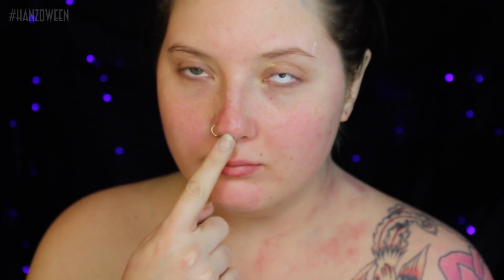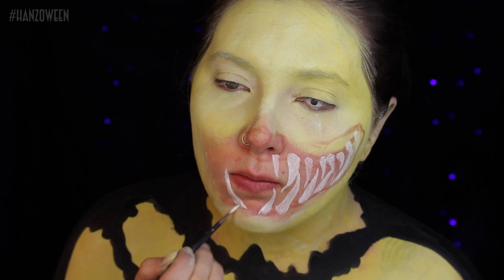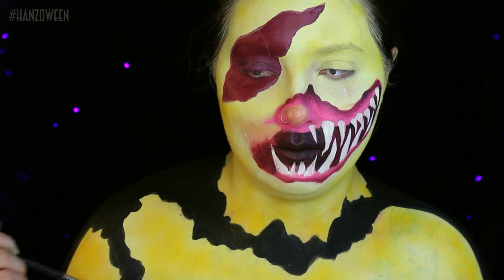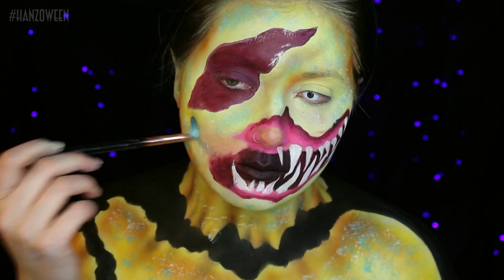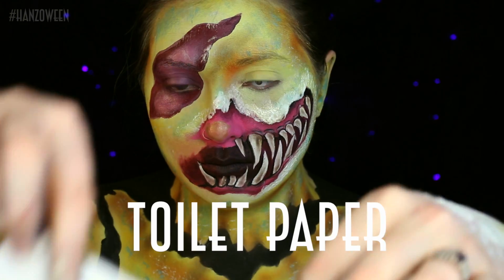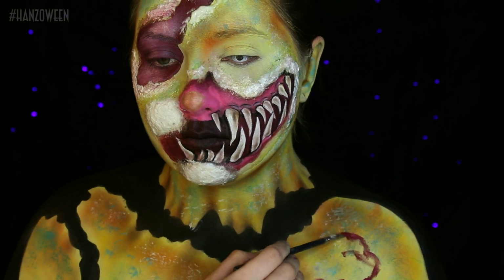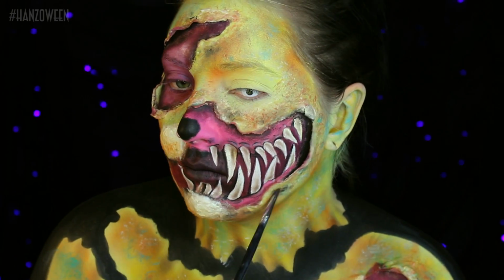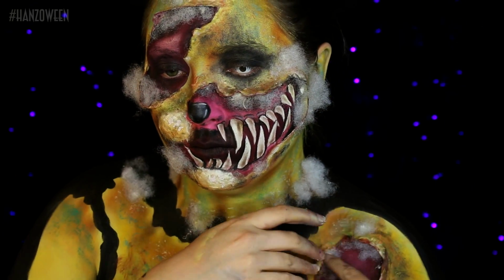Demented Stuffed Animal Halloween SFX Makeup Tutorial | Jordan Hanz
WELCOME TO the Halloween season, aka HANZOWEEN! Creep everyone out with this demented and ripped up stuffed animal makeup tutorial! I mix a bit of SFX and body painting to get this decapitated stuffed toy.

HANZOWEEN is 31 tutorials, all October long. That means a new video out EVERY day!

Periscope: @jordanhanz (for LIVE streaming)

MORPHE BRUSHES Gunmetal Brush Set
I love these brushes!

Mehron Makeup Port, Yellow, Light Pink, Black, & White Paradise Paints: $12 each

SIGMA BEAUTY E10: $14 (fine liner) brushes

White Camo eyes contacts: $28

HALLOWEEN:

SET with translucent powder of your choice / Kryolan setting spray for LONG wear use

//COSTUME IDEAS:
Wear with colored dress/outfit of the color you choose to use at your base ( or even a complementary color) make it look a bit aged and then glue stuffing all over! Get creative! Think of yourself as a stuffed animal that went bad!